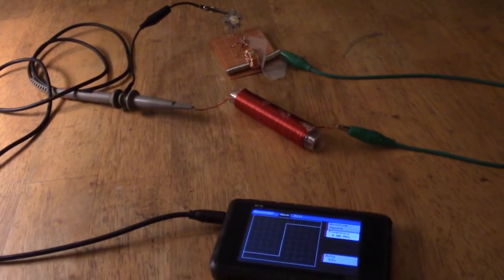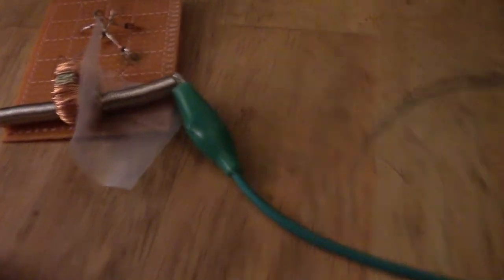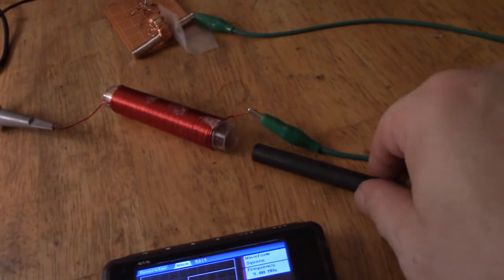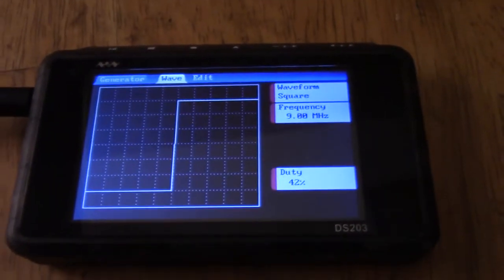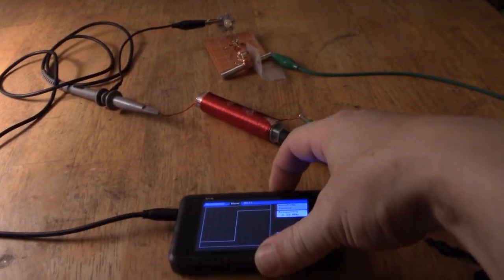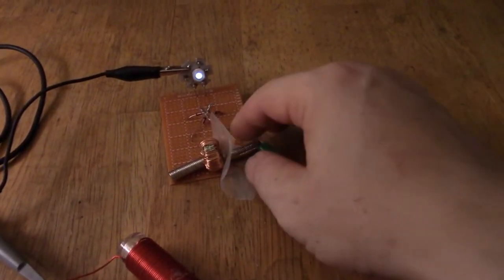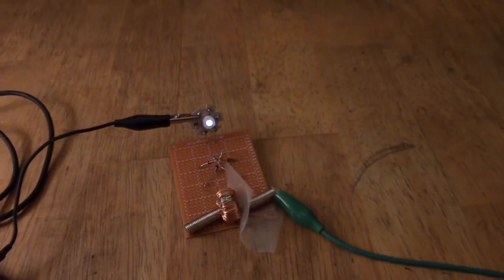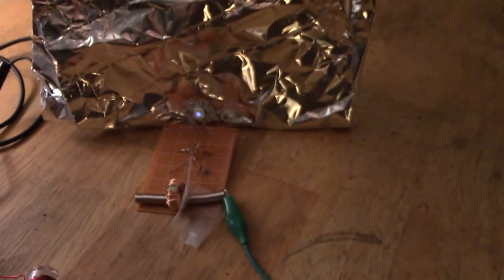Dr. Stiffler SFM - no electrical connection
A step by step in a way, as I sat down to get this circuit running without wired connections.

The DS203 is internal lipo battery powered, removing thoughts of mains interference.
The ferrite rod is needed, because the tuning frequency increases with the removal position of the rod. 2Mhz equates to the rod mostly in, 9Mhz relates to the rod mostly out. Complete removal would therefore result in a higher driving frequency - the 18.753MHz of Dr. Stiffler's being in line with that.

The output from the generator is very low, so the output compared to Dr. Stiffler's videos has to have that factored. plus I don't have the years of experience that he has !
It does prove, however, that his circuit does what he says it does.